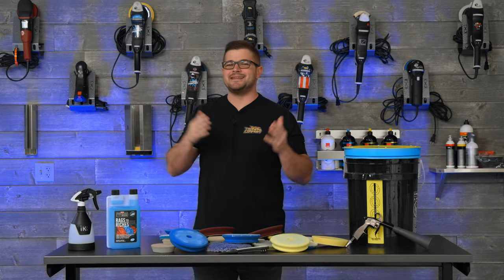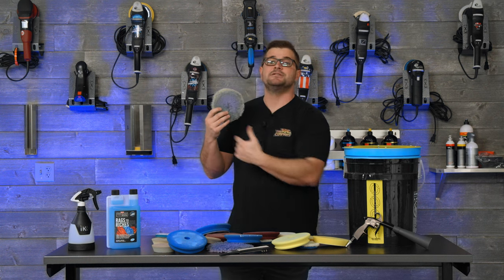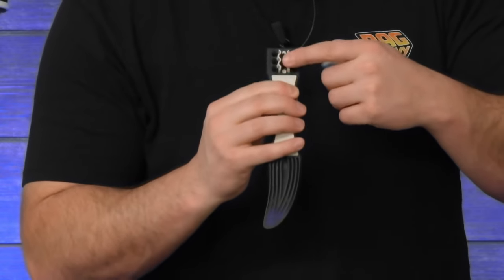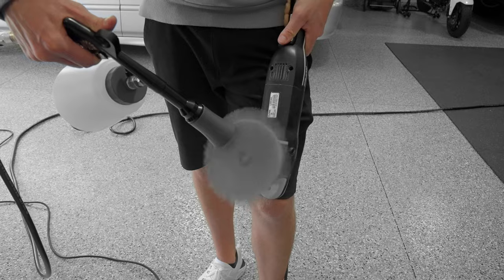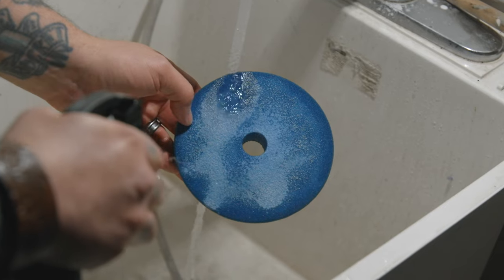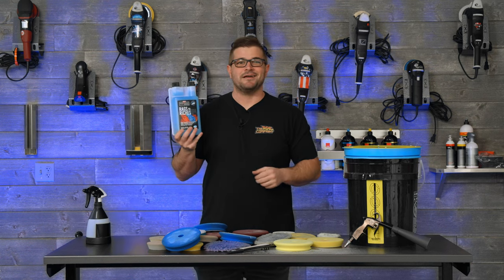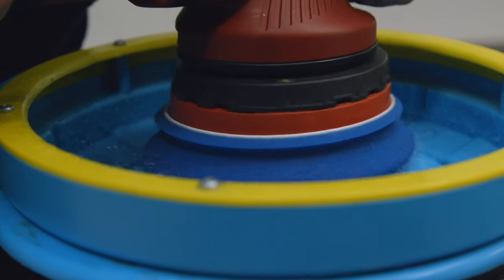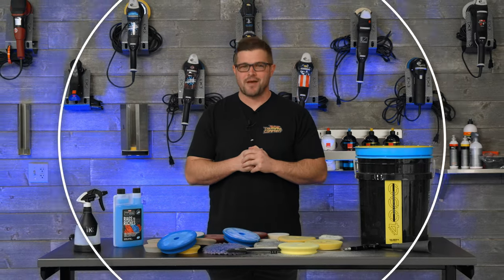How to Clean Polishing and Buffing Pads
In today's video, Anthony explains how to Maintain and Care for your Polishing and Buffing pads! From Washing to Drying, you'll learn some tips and tricks to keep your Polishing Pads in top shape!
This video applies to more than detailers, but ALL lovers and users of Polishers! Enjoy!

Here at The Rag Company we always get the question: How do you wash Polisher Pads? Needless to say, we've had a bit of practice with this question. Anthony explain's what a Polisher Pad IS and how it should be cared for. We understand that Polishing products ARE investments and that you should be getting PLENTY of uses out of them!

00:00 Intro
00:29 Types of Polishing Pads
02:21 The Brush Method
03:45 Compressed Air Method
05:17 Detergent Spray Method
06:46 Drying The Pads
06:58 Heavily Soiled Pad Cleaning
07:15 Pressure Washer Method
07:50 Pad Washer Method
09:50 Outro